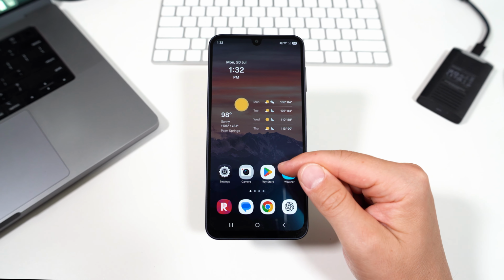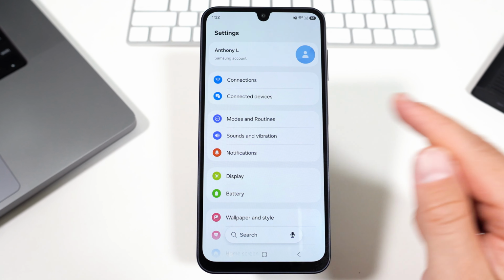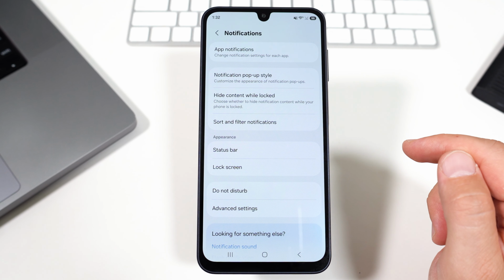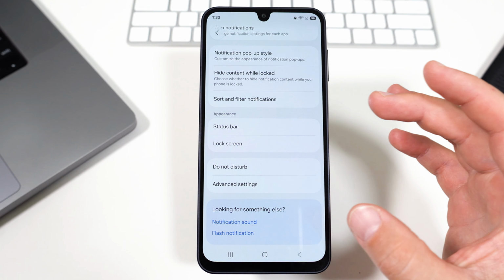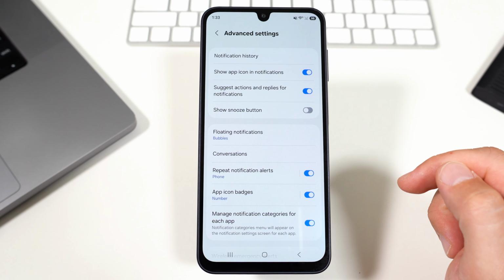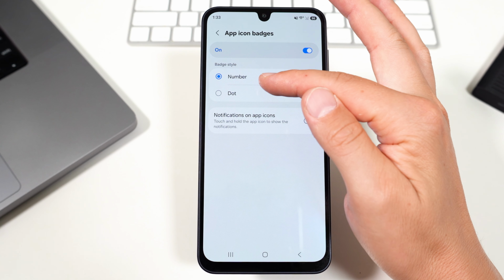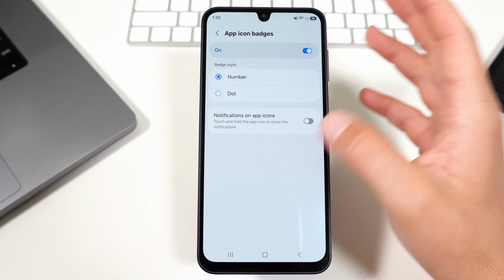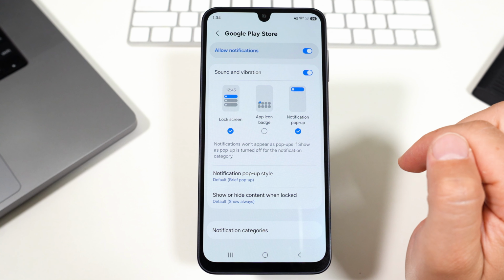How to Turn Off Red App Icons & Notification Dots on Android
Struck by notification overload from those tiny red dots or numbers sitting on top of your app icons?

Those little indicators are called **App Icon Badges** or **Notification Dots**. If you find them distracting or annoying, Android allows you to turn them off completely across your whole phone—or selectively disable them for specific apps (like stopping store apps from nagging you while keeping badge alerts for important text messages).

In this video, we show you how to disable app icon badges globally on both stock Android and Samsung Galaxy devices, plus how to turn off the red dot for just a single app.

What's covered:

• What Are Red App Icons? Understanding "App Icon Badges" and "Notification Dots" on Android
• Stock Android Method: Navigating through Settings - Notifications to toggle off "Notification dot on App Icon"
• Samsung Galaxy Method: Going to Settings - Notifications - Advanced Settings to turn off or customize "App Icon Badges" (Numbers vs. Dots)
• Single App Control: Long-pressing specific apps (like the Play Store) to hide red dots without turning off important messaging alerts